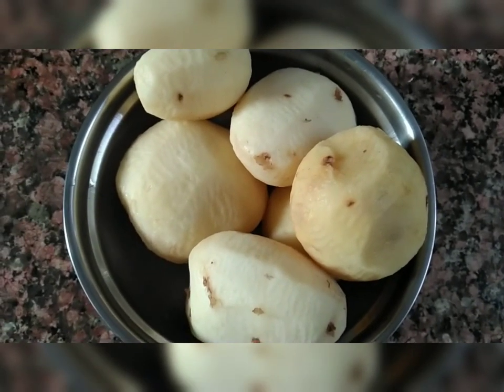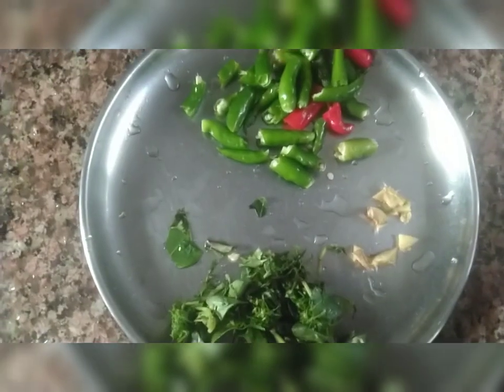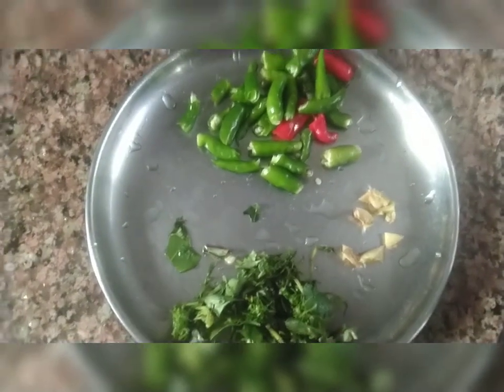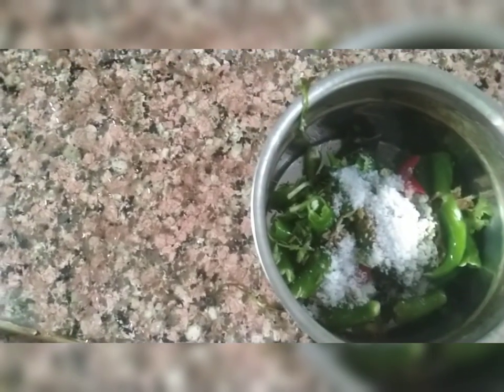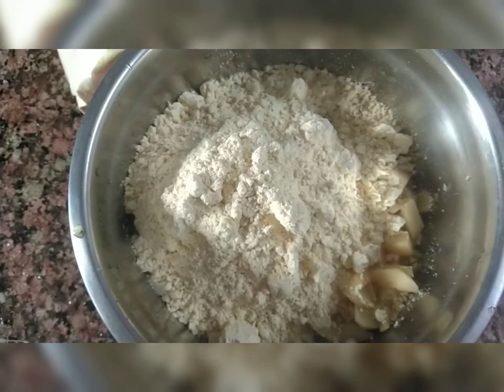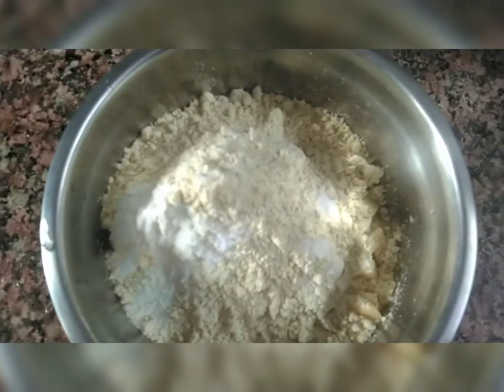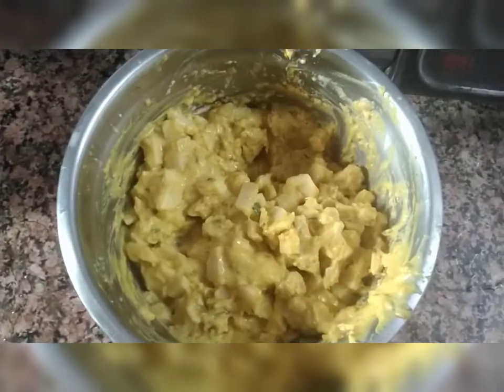5 मिनट में तैयार होने वाला नाश्ता ऐसा नाश्ता जो बच्चों के साथ मेहमान बार-बार मांगे